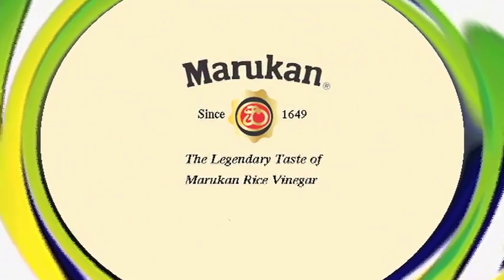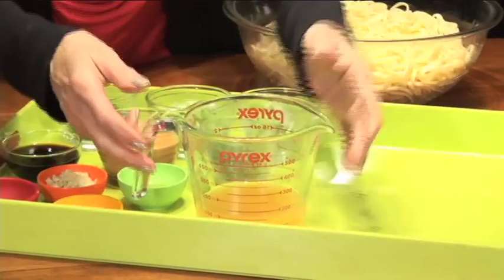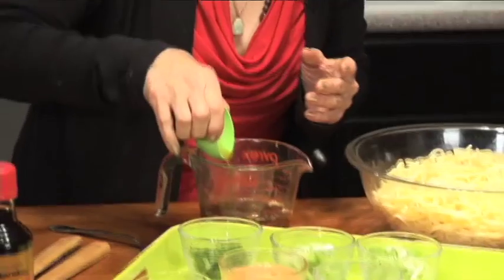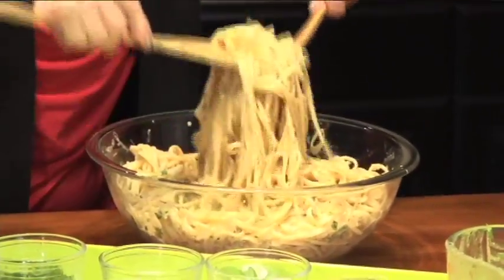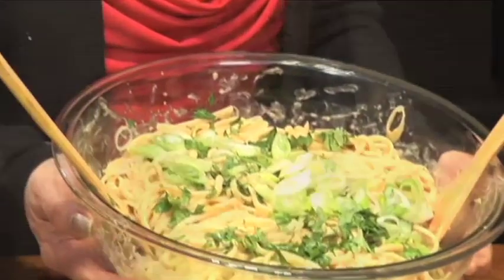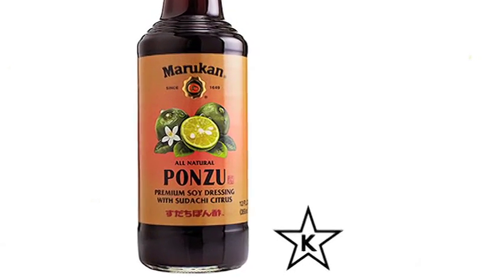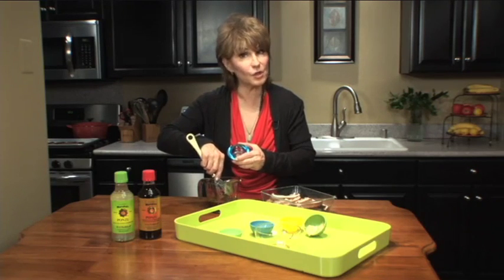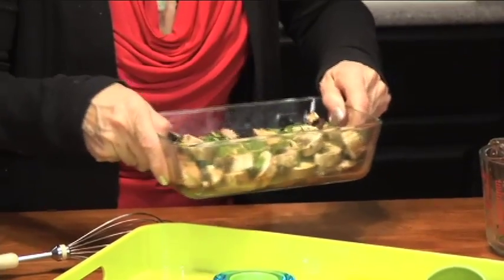Marukan Sesame Noodles Recipe